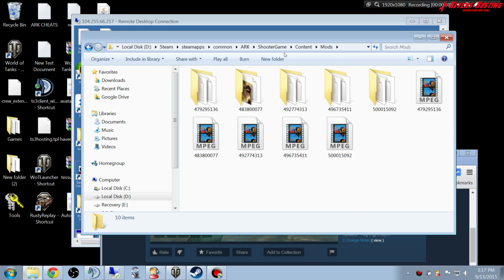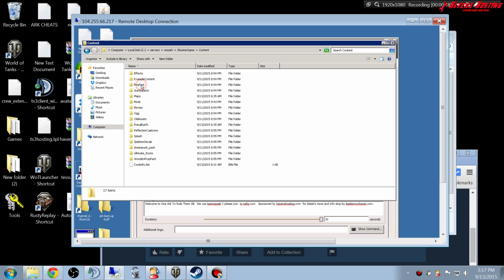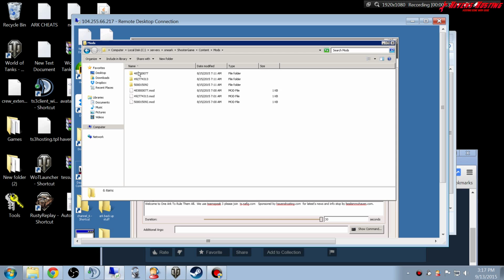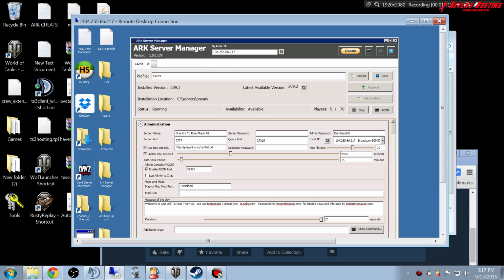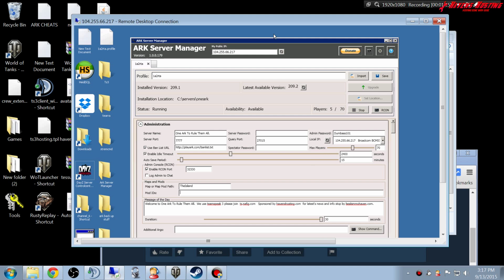Modding ARK: Survival Evolved